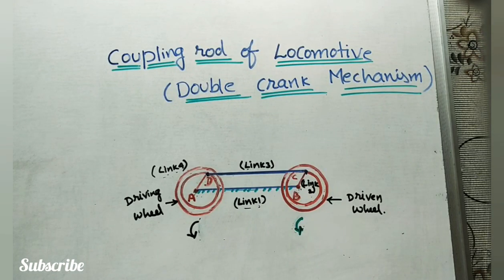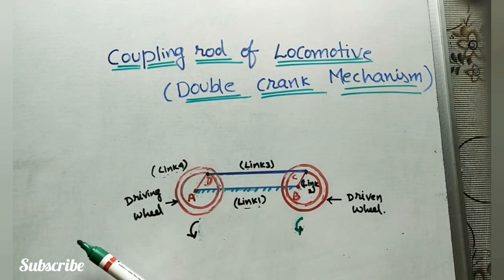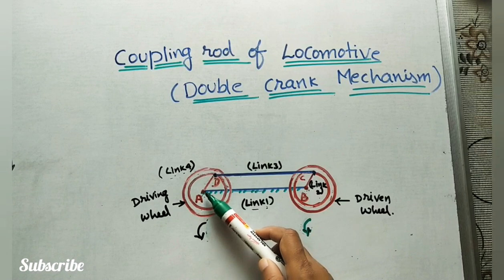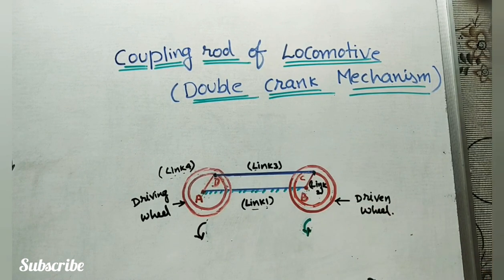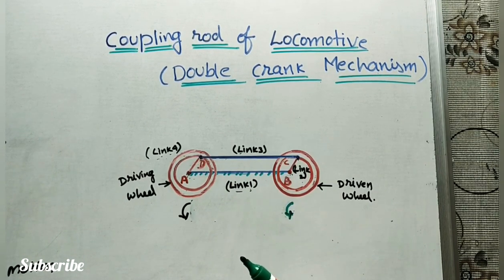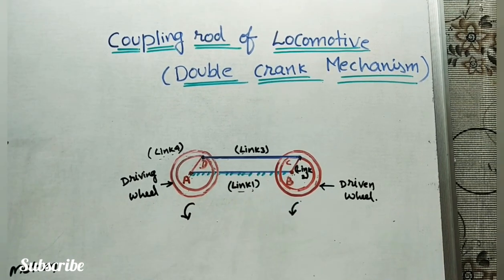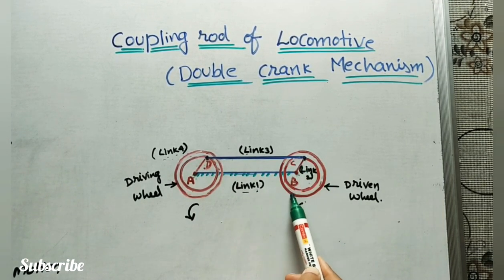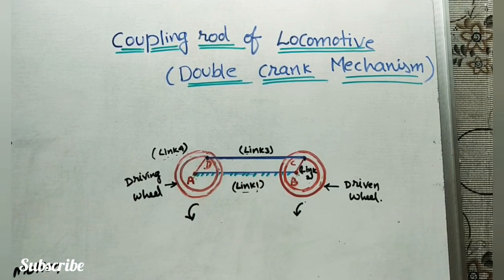Coupling Rod Of Locomotive (Double Crank Mechanism)